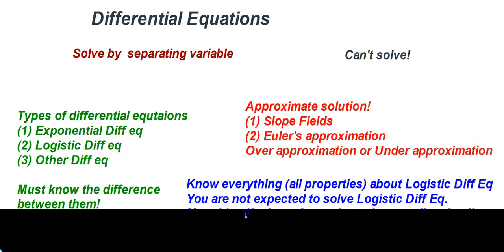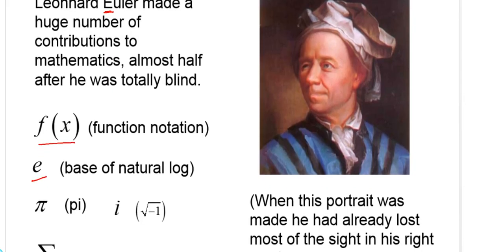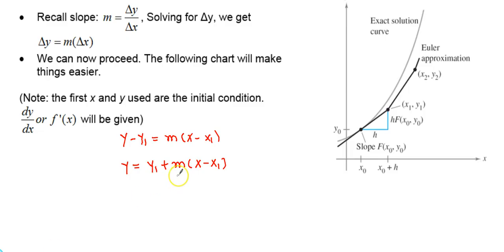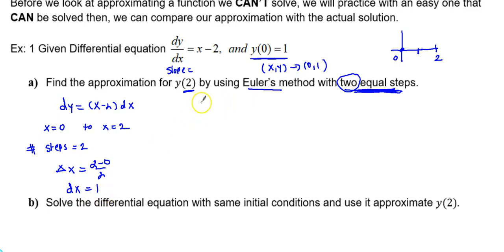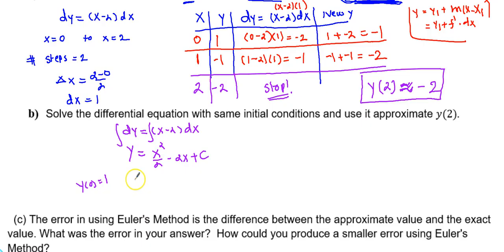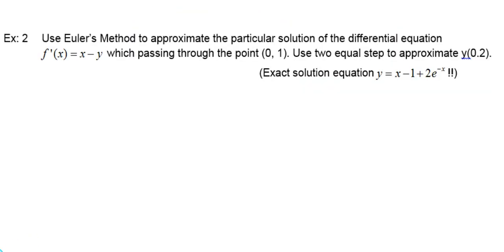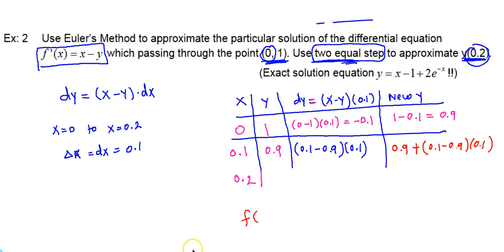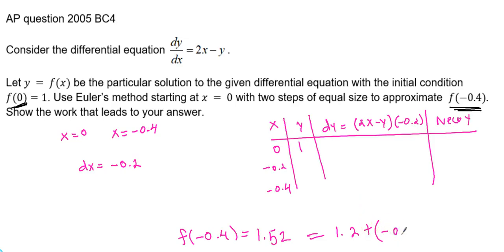Unit 7 - Euler's method part 1